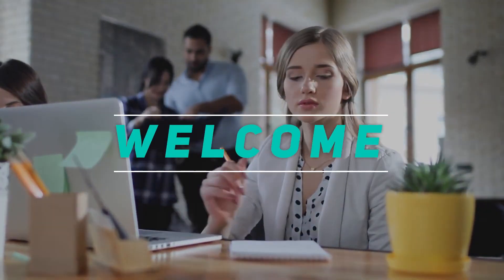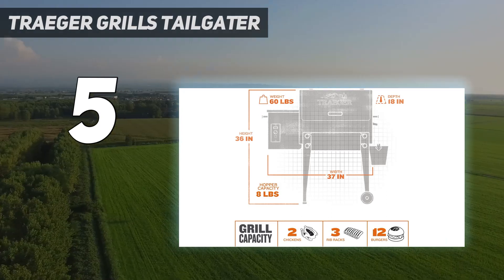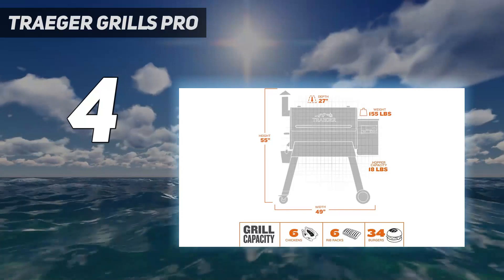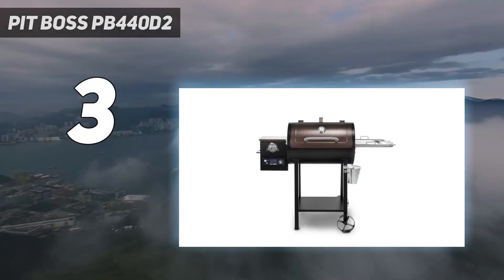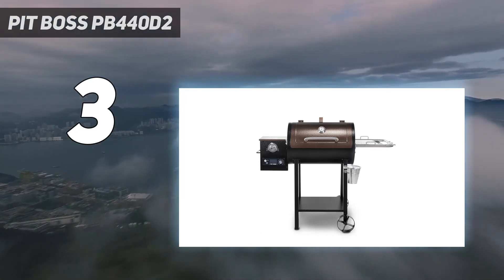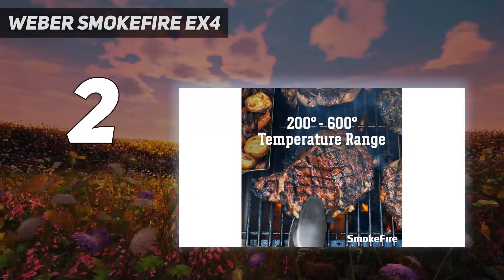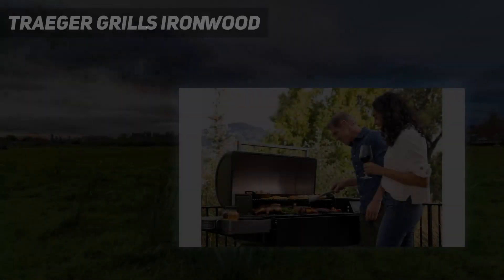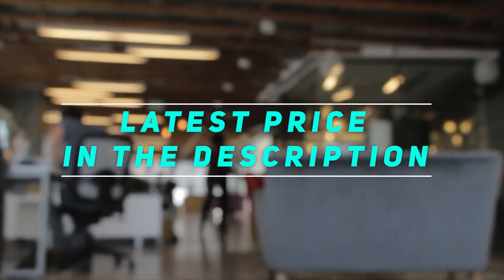5 Best Wood Pellet Grills in 2024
Here is the Updated Prices of the Best Wood Pellet Grills  in 2023!

Things that we mentioned in this video:
1. Traeger Grills Ironwood - B0B9ZZ2BGW
2. Weber SmokeFire EX4 - B08H8WNYXN
3. Pit Boss PB440D2 - B083STDCGS
4. Traeger Grills Pro - B07S9KKGHQ
5. Traeger Grills Tailgater - B082N6BV3X